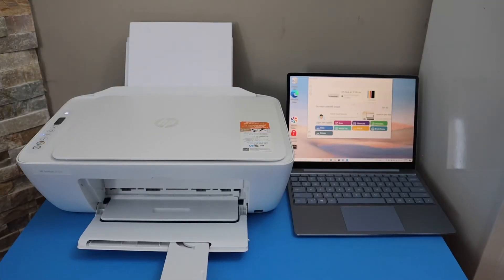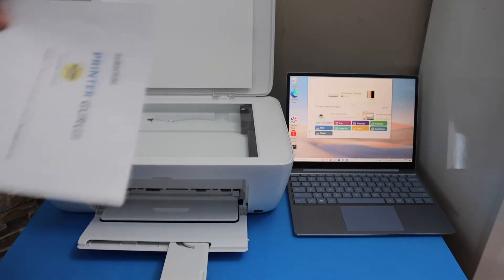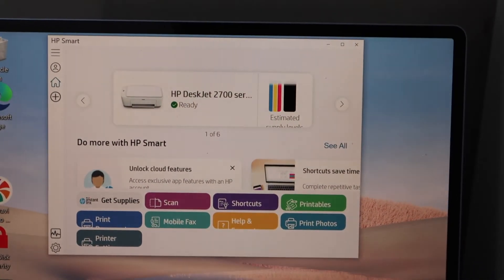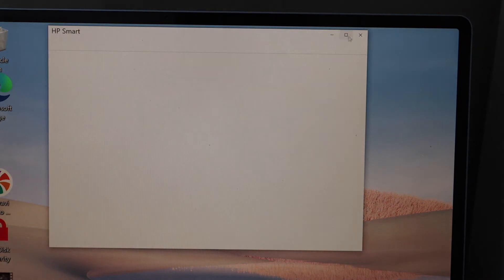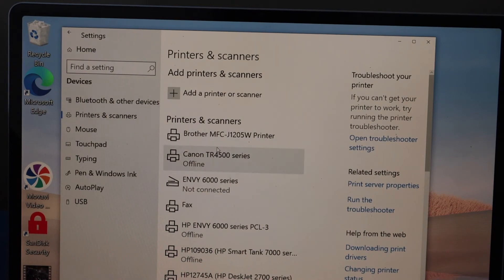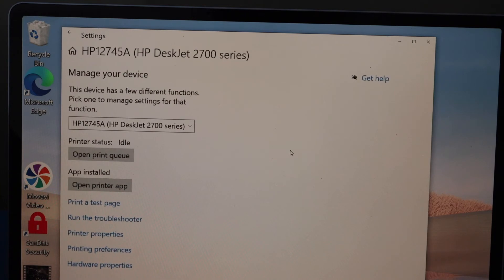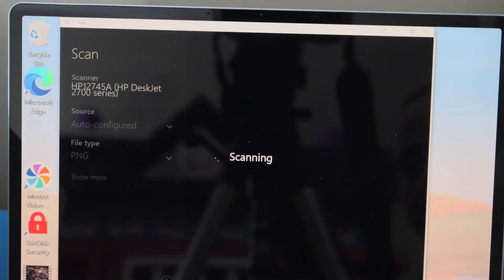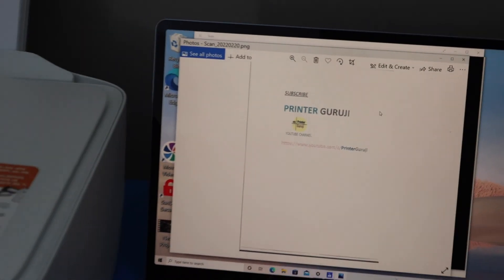HP DeskJet 2710e Scan To computer.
This video reviews the process to do the scan with your HP DeskJet 2710e all-in-one printer using a Windows 10 laptop or computer. You see how to connect the printer to a home or office WiFi network.